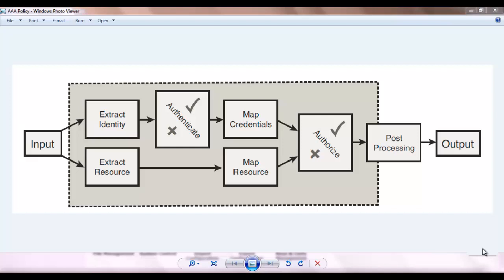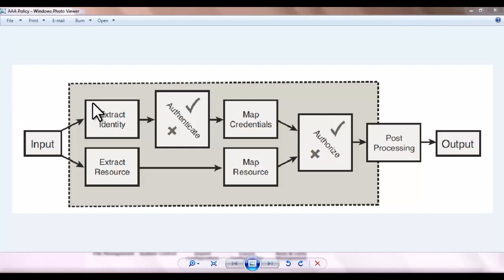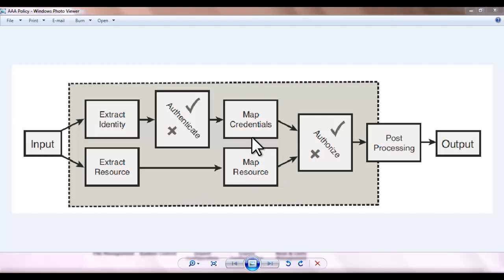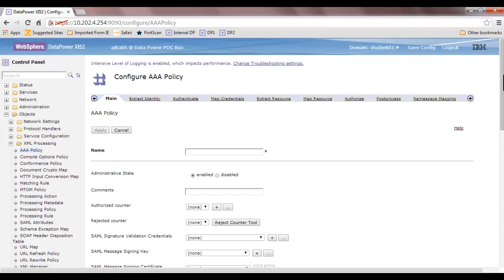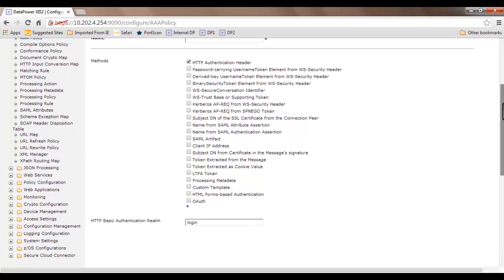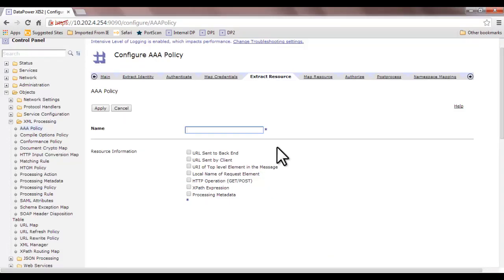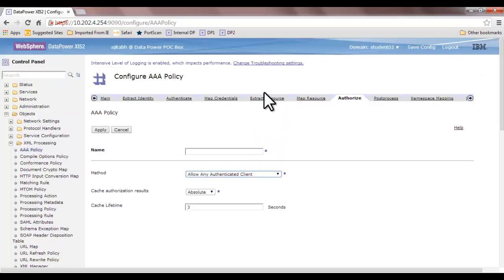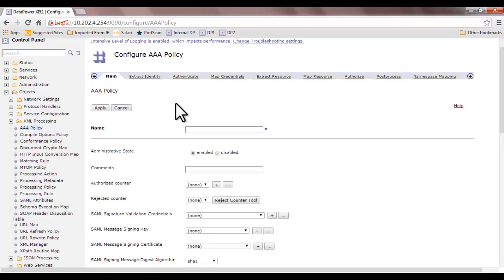IBM Datapower - Understanding AAA Policy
This video introduces the AAA policy of datapower and how to configure them. AAA policy is at the heart of every authentication performed on datapower and hence a must to have in case you want any serious use of this appliance. This is just a introductory video.You can refer to other videos on my channel to know more about IBM Datapower XI52 appliance. You can always connect to me via LinkedIn